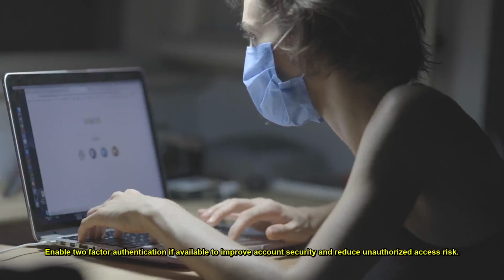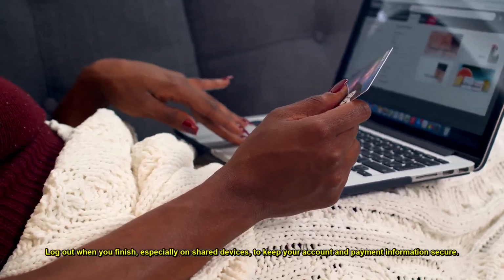How to uninstall AWS IoT Greengrass installer from edge computer - Step By Step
In this step-by-step tutorial, we’ll guide you through the process of uninstalling the AWS IoT Greengrass installer from your edge computer. Whether you’re transitioning to a different setup or simply need to remove the software, this video provides clear instructions and troubleshooting tips to ensure a smooth uninstallation. Join us as we simplify the process and help you manage your AWS IoT environment effectively!